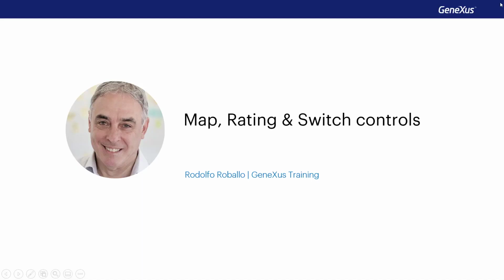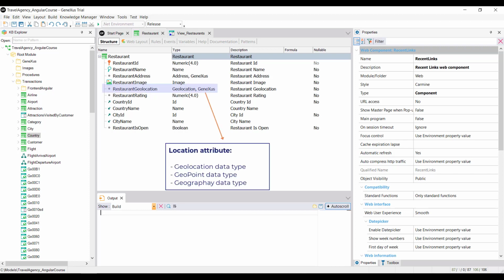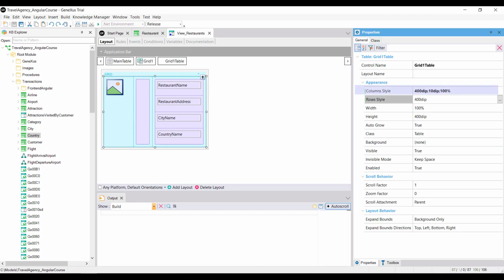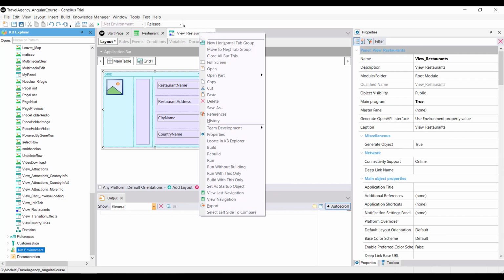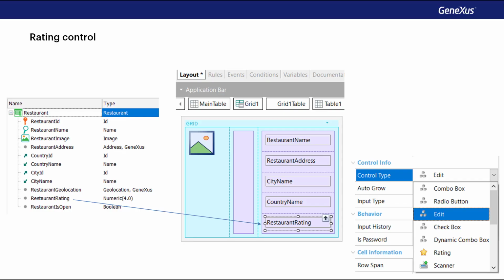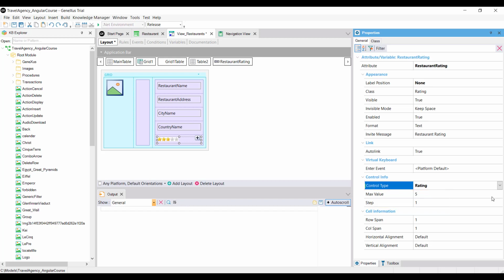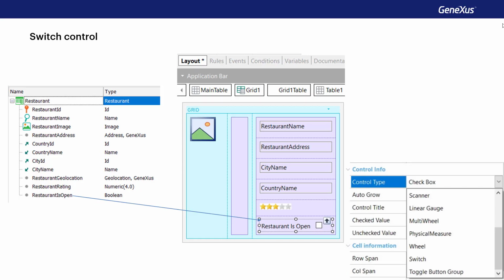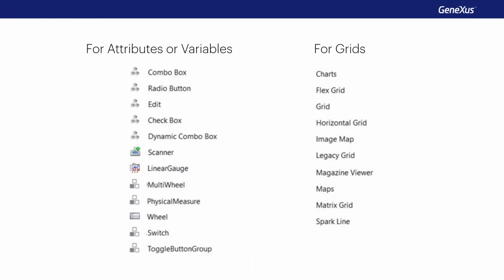Controls Maps, Rating, Switch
In this video, we will continue to explore different types of on-screen controls, which will help us make our travel agency app a better user experience.